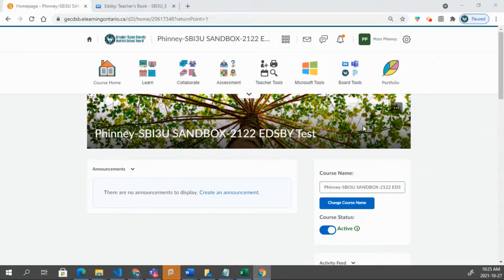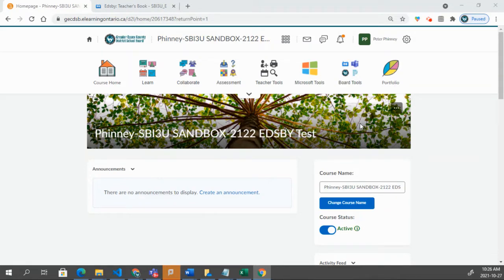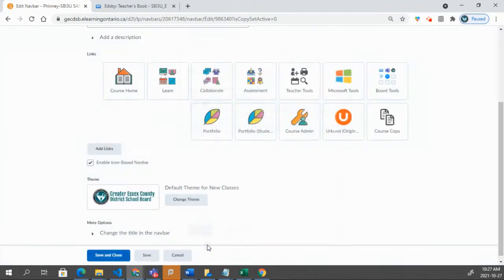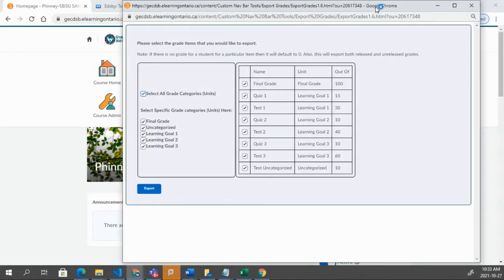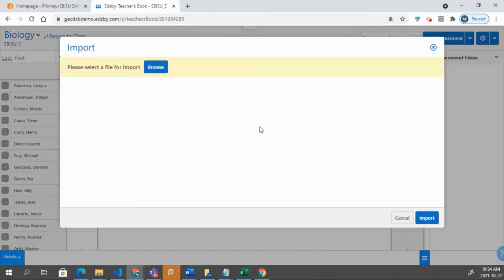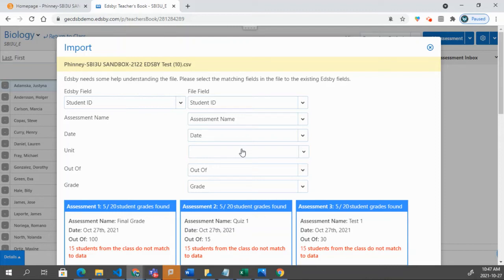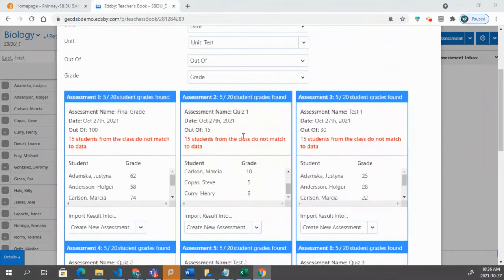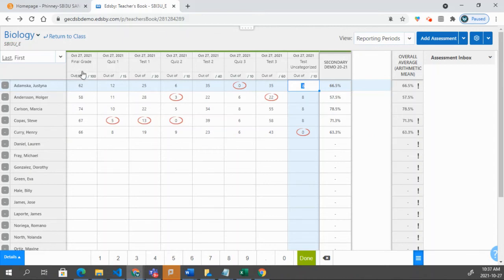Export Grades to EDSBY from Brightspace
This is a brief tutorial on how to use the new Export Grades to EDSBY tool in Brightspace.